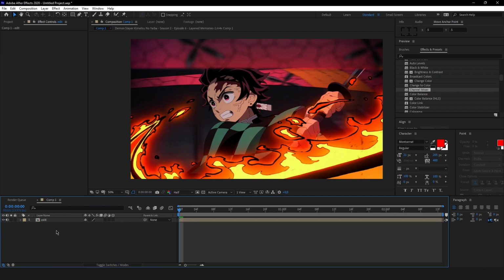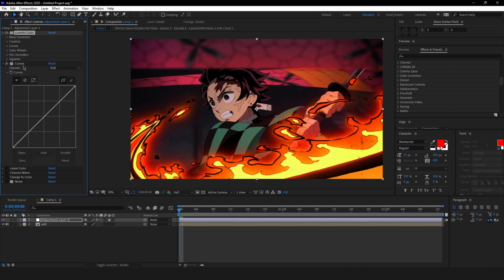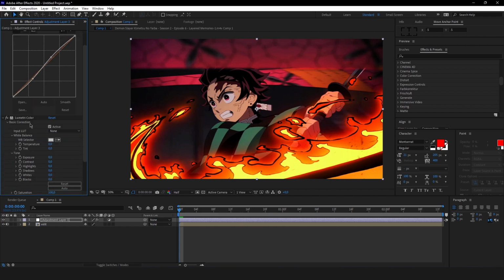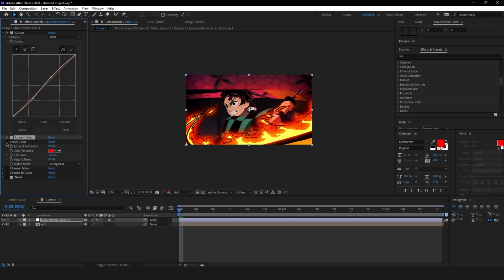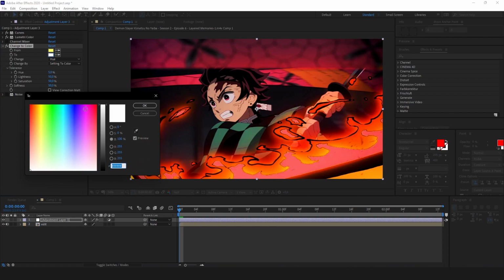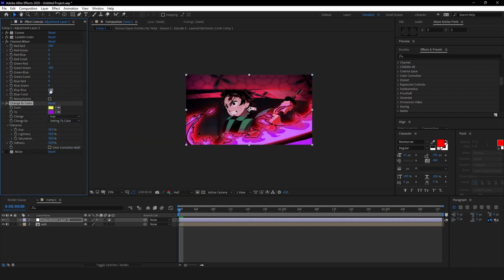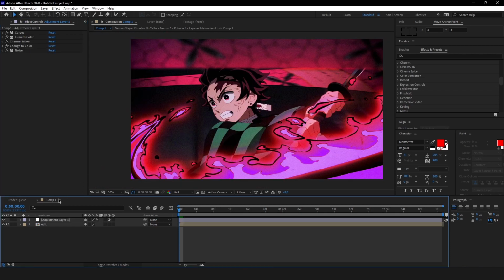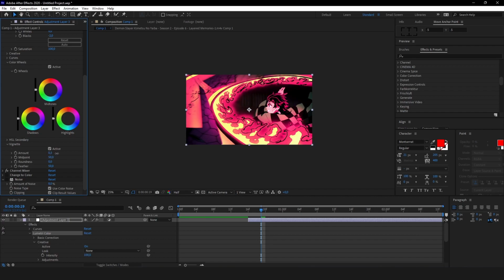CC in Anime Edits (no plugins needed) | After Effects Beginner AMV Tutorial #7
Part 7 of the complete AMV Tutorial series. In this video I will tell you how to do a color correction without any plugins in After Effects.
Forgive me my non fluent english skills ^^ and enjoy! Part 8 SFX will follow soon
0:00  INTRO
1:40  CURVES
2:09  LUMETRIC COLORS
3:16  HIGHLIGHT ONE COLOR
3:54  CHANGE COLORS
5:34  NOISE
6:34  LUMETRIC COLORS 2
7:00  OUTRO